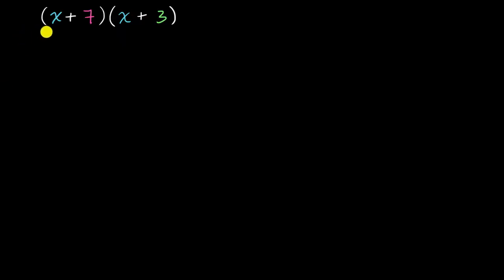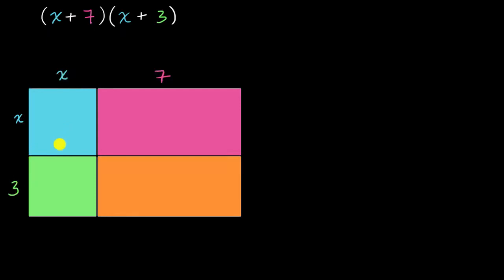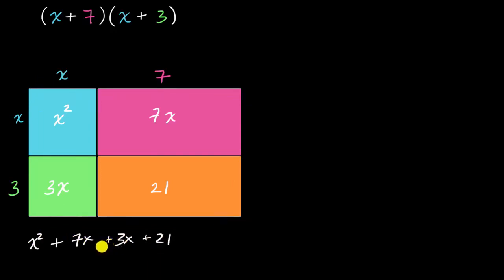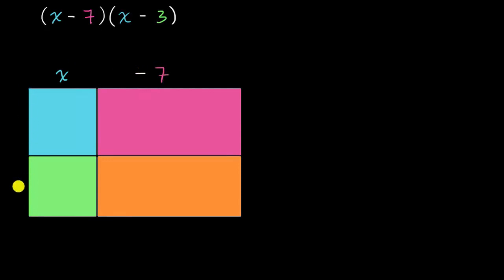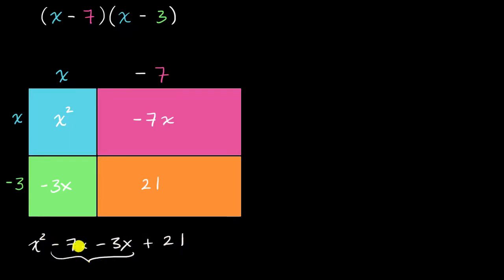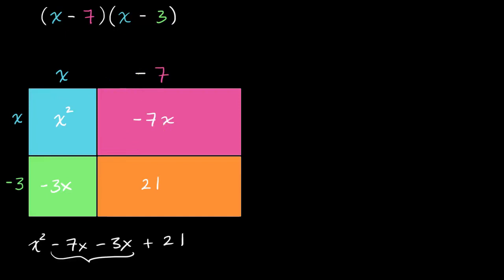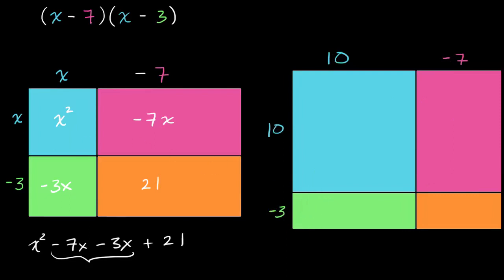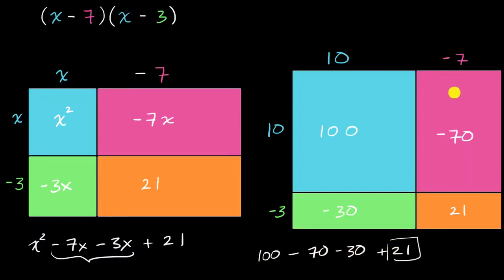Math Algebra II - Area model for multiplying polynomials with negative terms